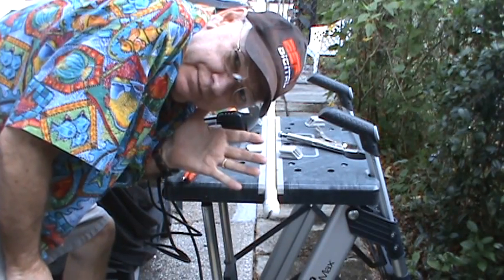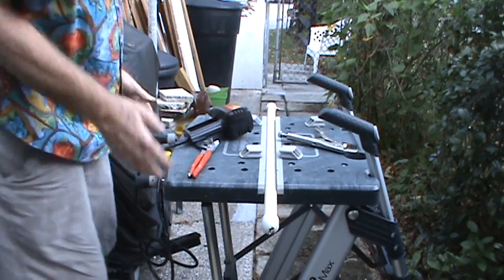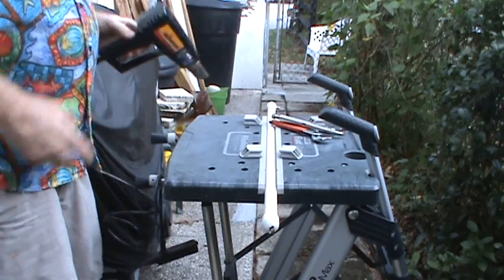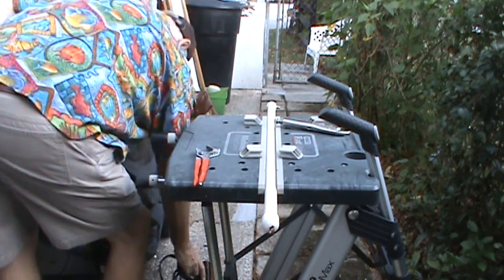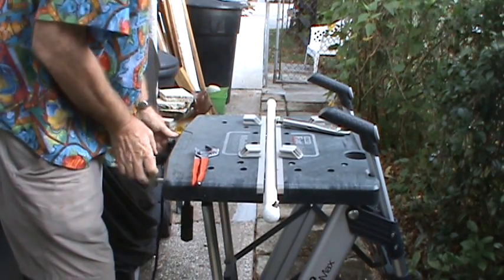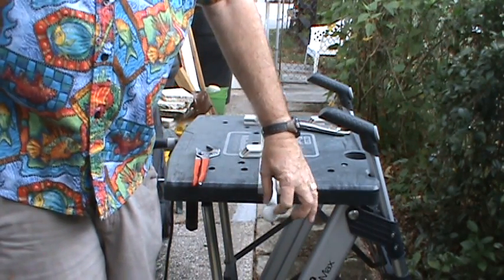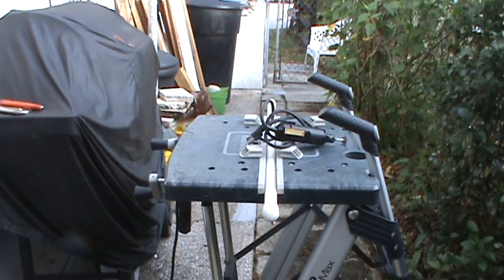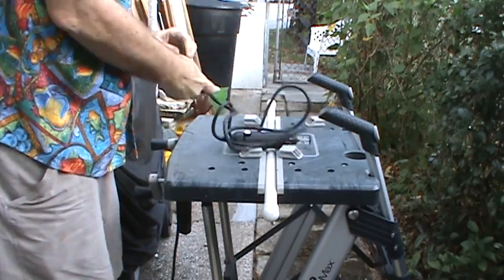TRRS #0431 - Broomstick Antenna Surgery - Pt 1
Finally into cutting open the Broomstick antenna to see if I can find out why it is not work.  This is part 1 of the actual surgery.